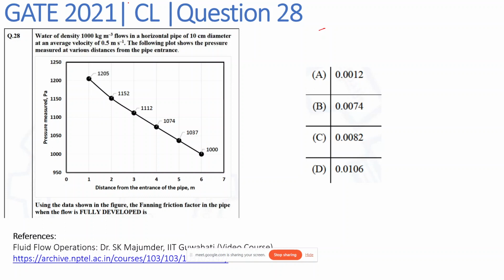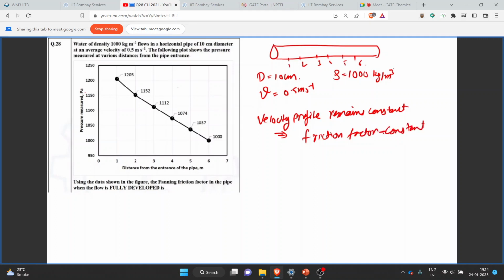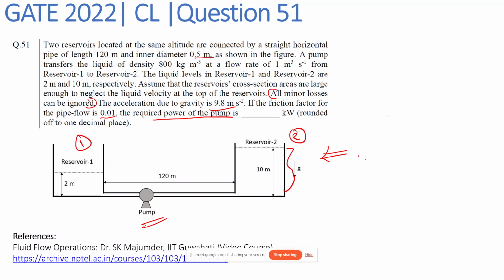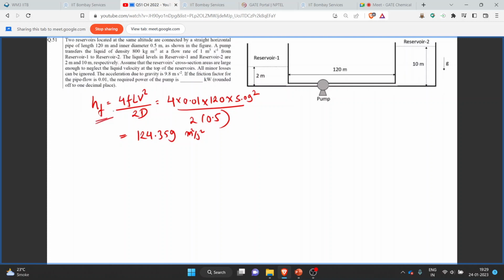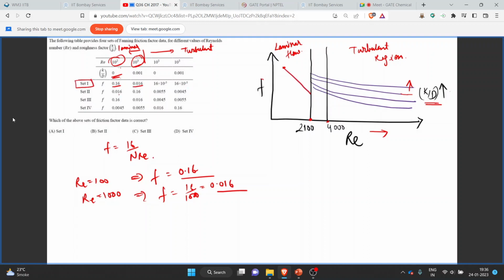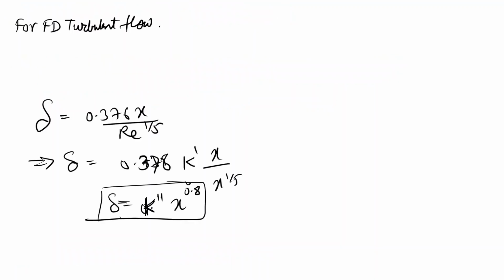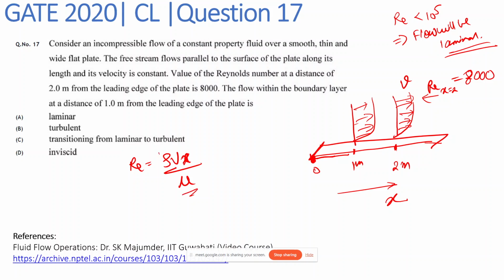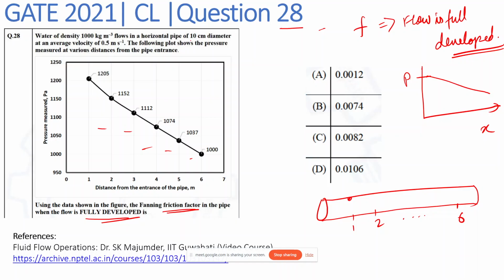GATE Preparation CH210 | Fluid Mechanics | Chemical Engineering